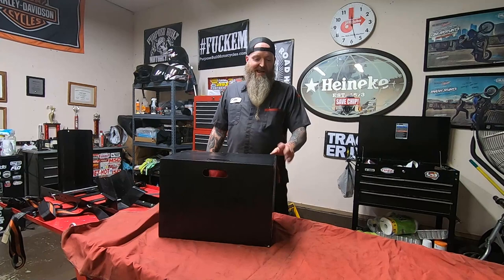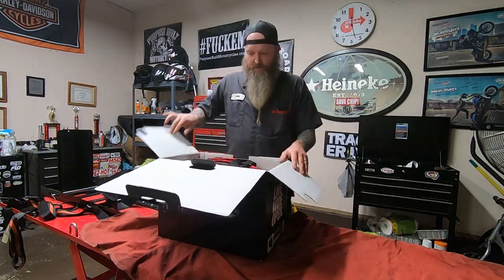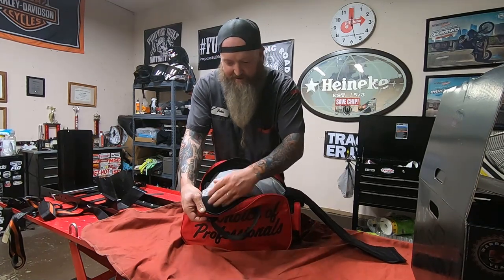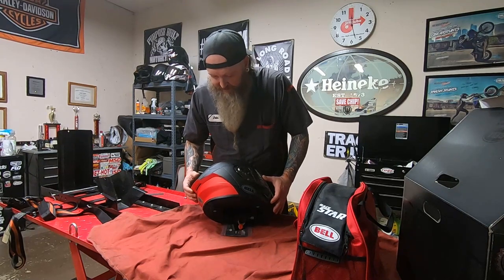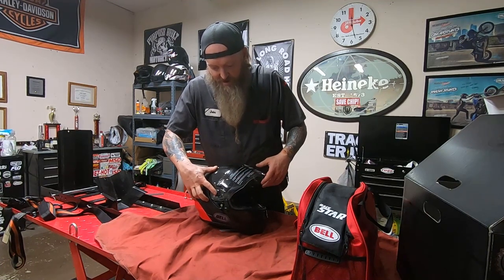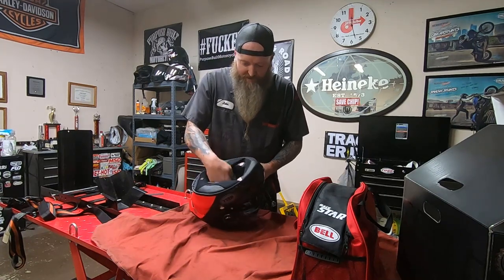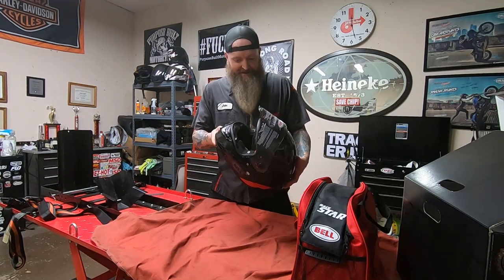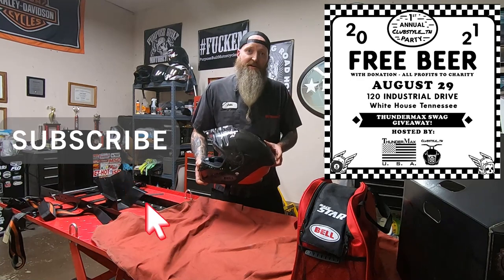Bell Race Star Flex DLX Lux Unboxing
Gear:
Helmet:
Icon Airmada